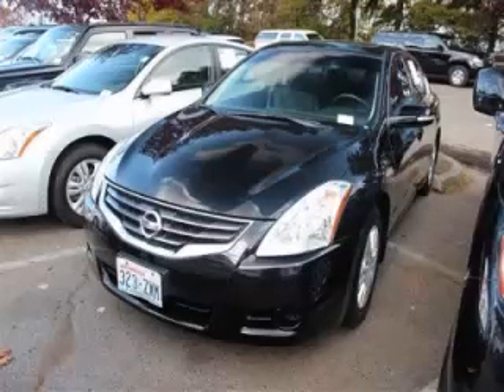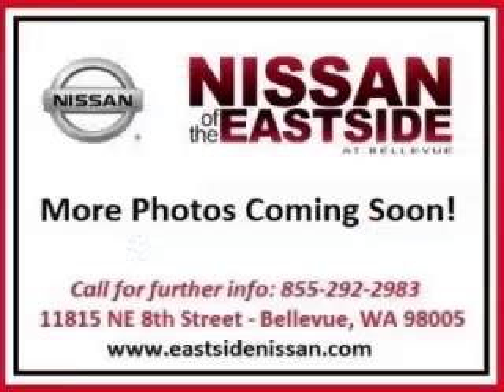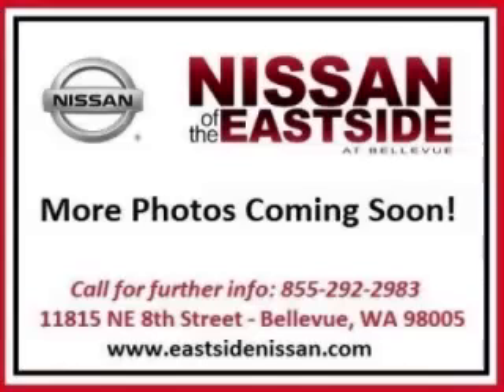2010 Nissan Altima in Bellevue WA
At Nissan of the Eastside , our long-standing customers know us a dependable source of used pre owned vehicles, like this Nissan Altima 4 Door Sedan , conveniently located in Bellevue, Washington . For the absolute best in service, selection, and value, please visit our to learn more about this exceptional 2010 Nissan Altima

11815 NE 8th St
Mon-Fri: 9am-8pm
Saturday: 9am-7pm
Sunday: 10am-6pm

2010 Nissan 4 Door Sedan 4 Door Sedan

Fuel:
Transmission: Variable
Exterior Color: Super Black
 Stock #: 40229A
 VIN: 1N4AL2AP5AN470909